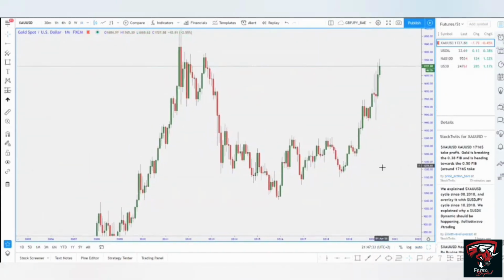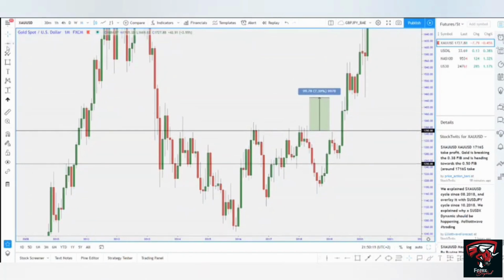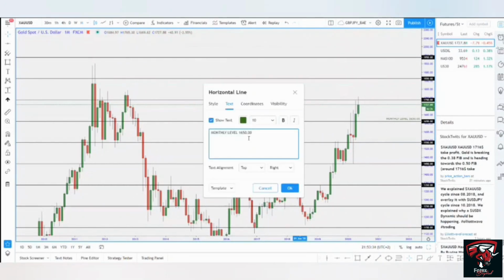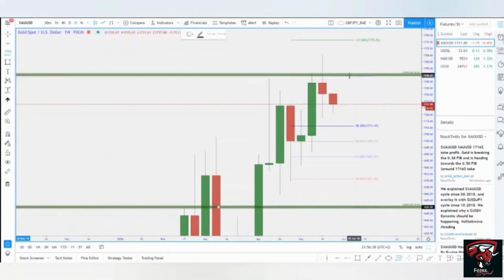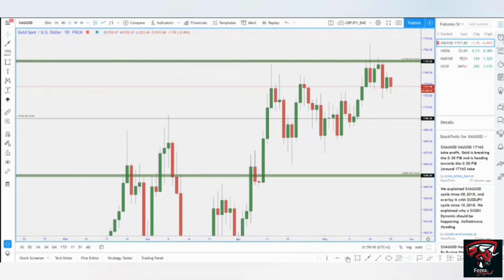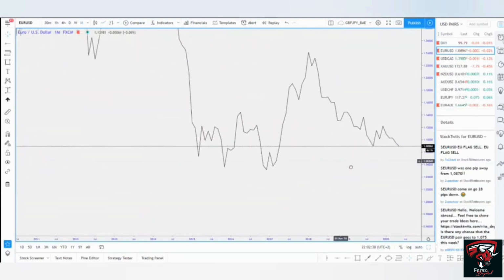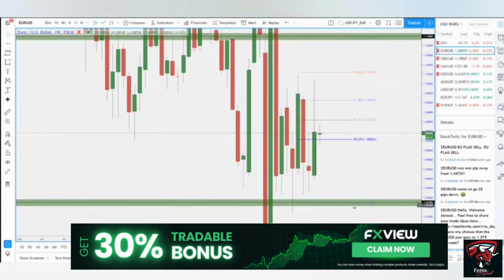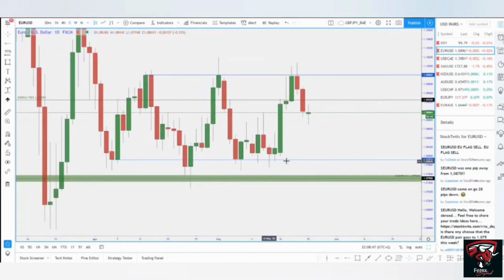Dr Martin - Support & Resistance Strategy That Brokers Don't Want You To Know